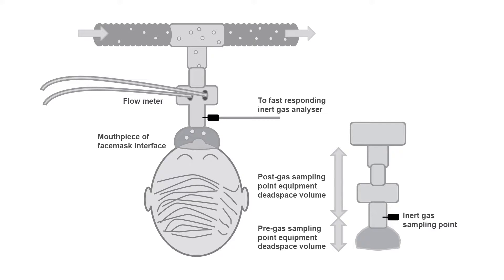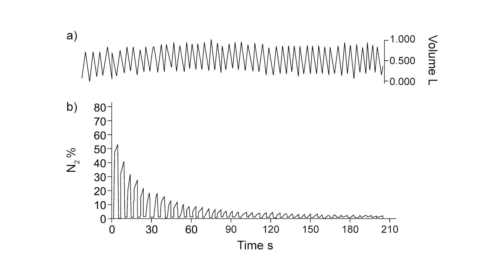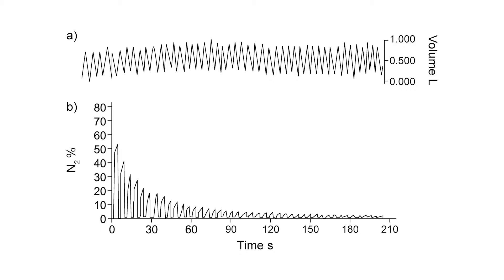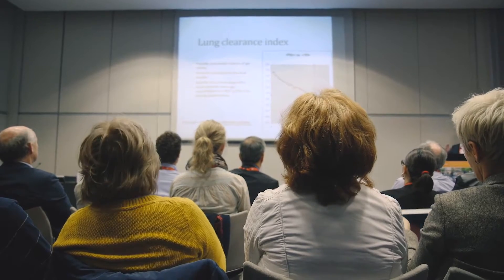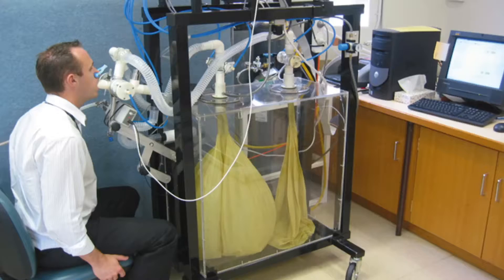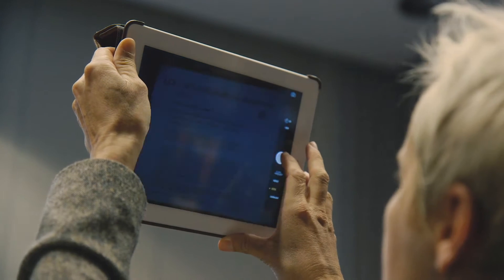Lung Clearance Index - Ready to use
LCI for early detection and monitoring of Ventilation Inhomogeneity
Practical workshop during ERS 2015 Amsterdam: Introduction by Prof Monika Gappa (Germany), Presentation by Prof Bruce Thompson (Australia)